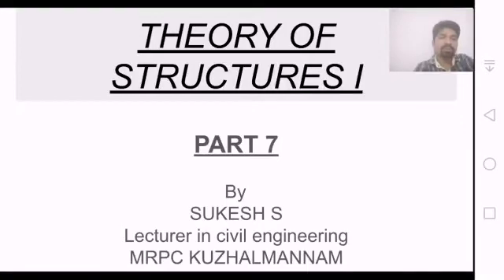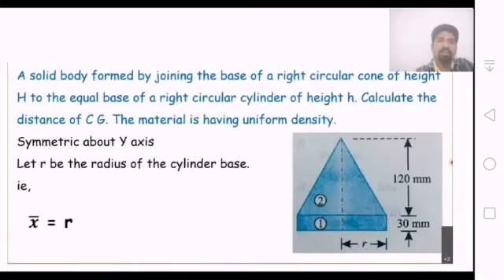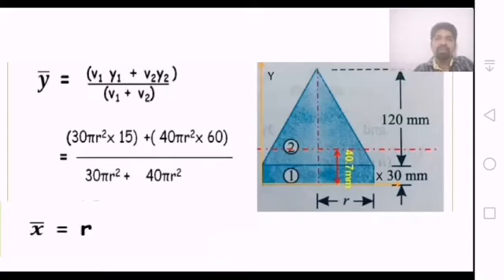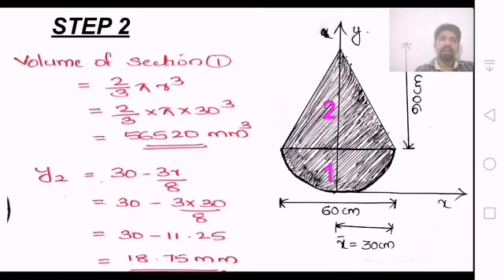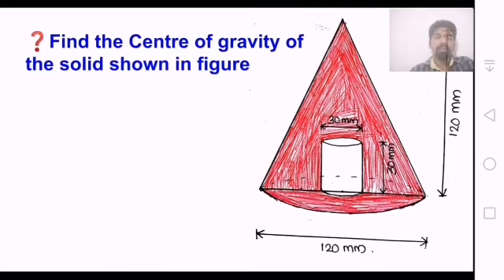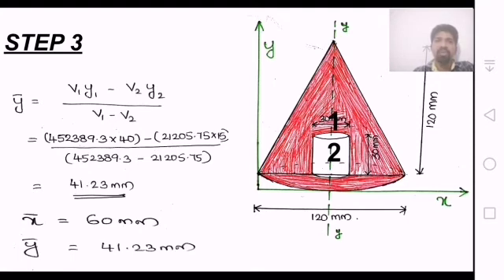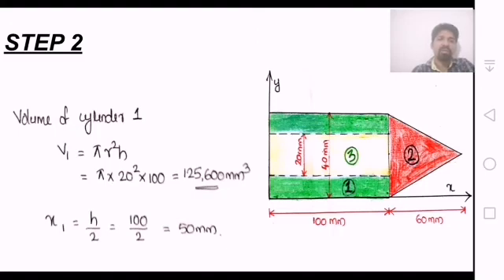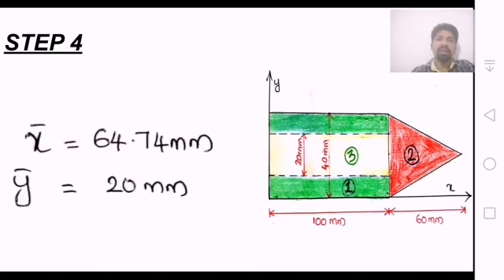Semester 3 Theory of Structures I - Part 7